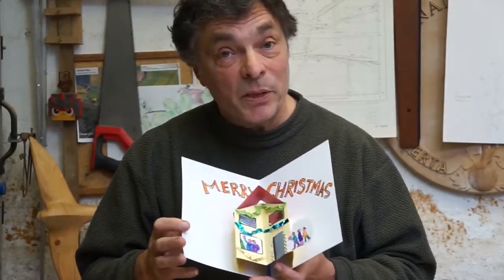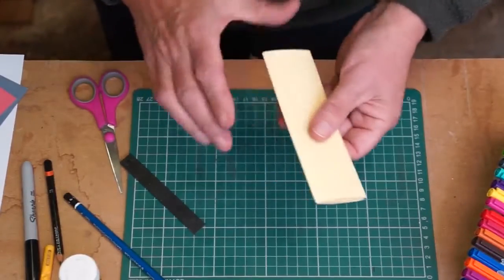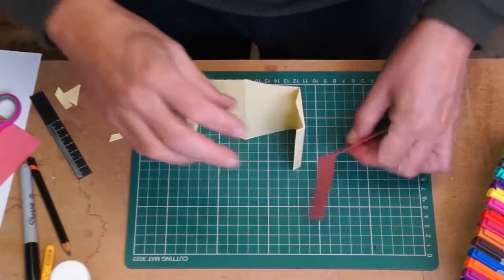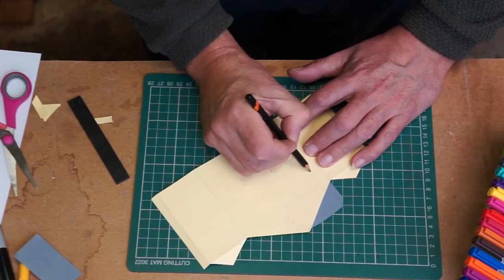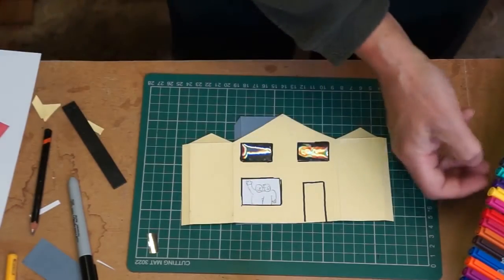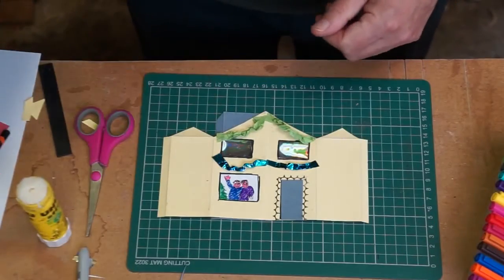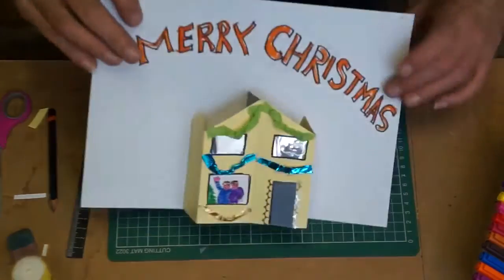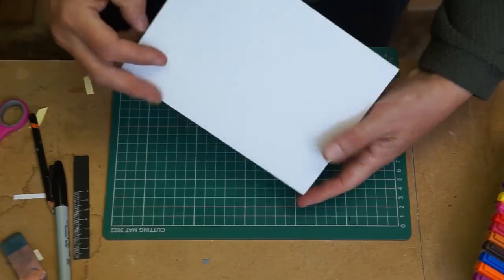Make a pop up Christmas house